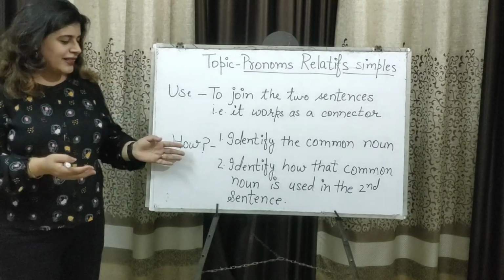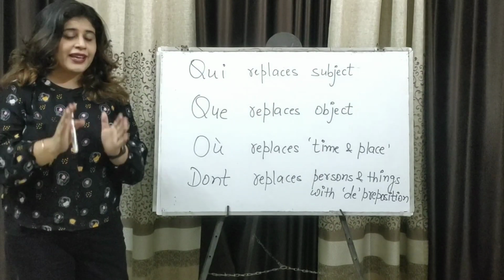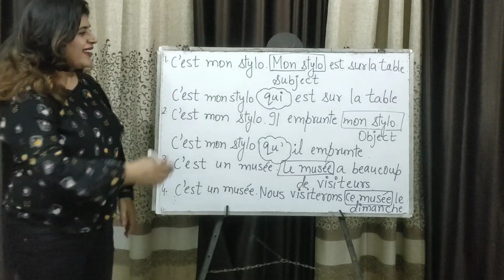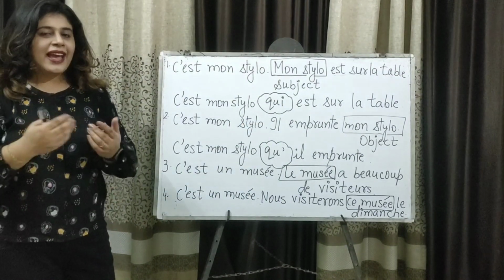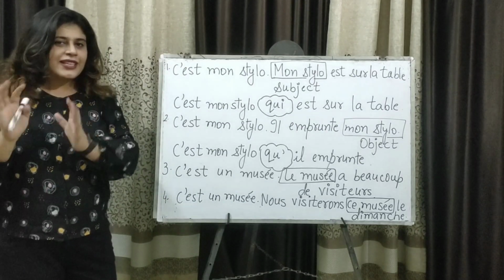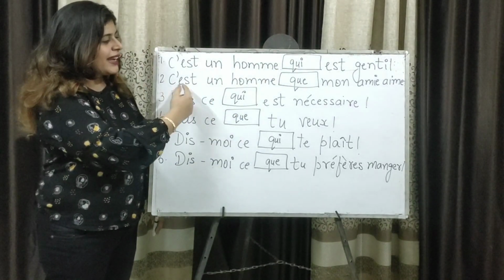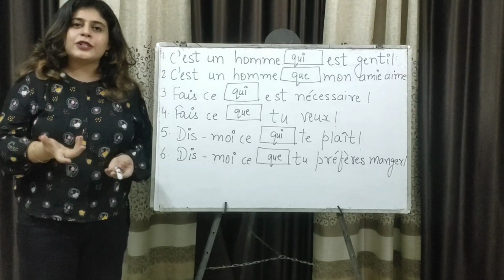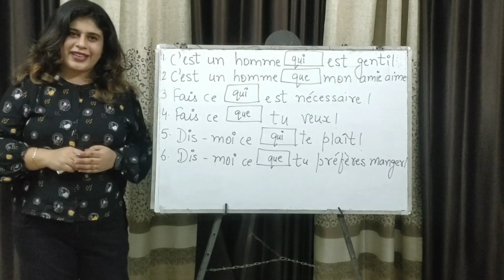Pronoms Relatifs Simples -Relative pronouns:How to use "Qui" and "Que"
Pronoms Relatifs Simples is relative pronouns in french. they are used as connectors. we can use these connectors to join two sentences by removing the repetitive noun/pronoun in the sentence. There are four categories of simple relative pronouns in french:
QUI
QUE
OU
DONT
The viewers will surely understand this topic or their understanding about this topic will surely improve.